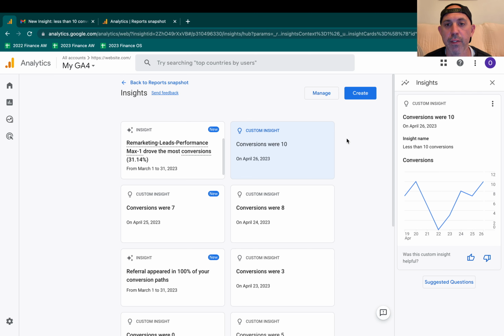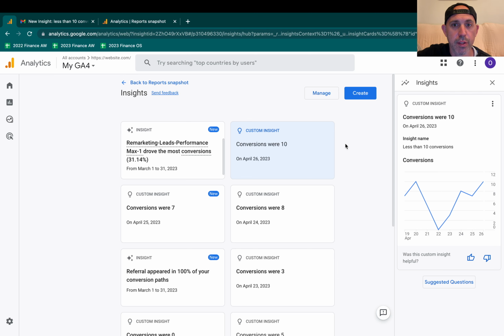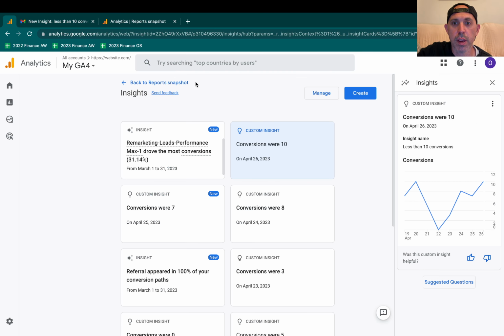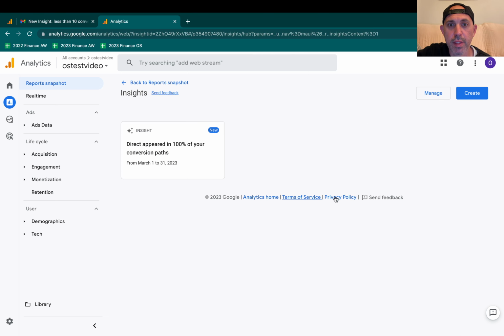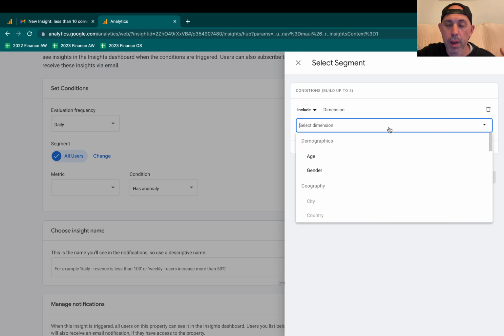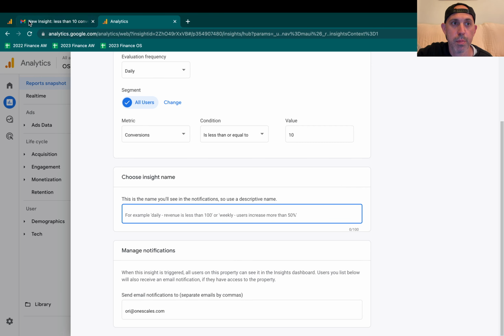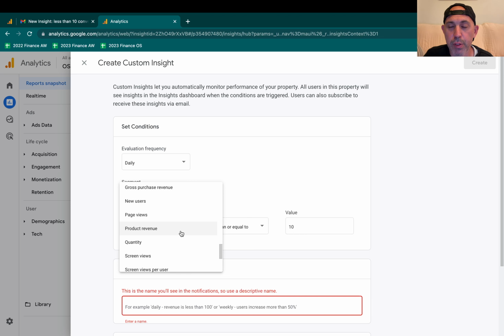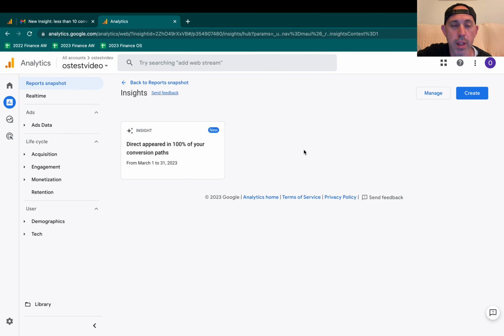Google Analytics GA4 Custom Email Alerts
This video tutorial shows you how to setup email alerts for important metrics and use anomaly detection for your conversions, sales, orders and events.